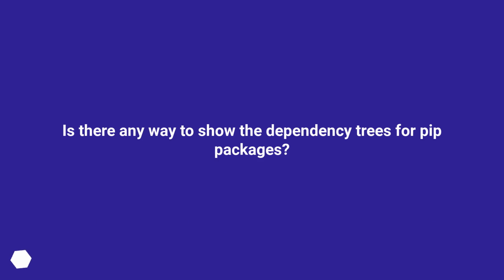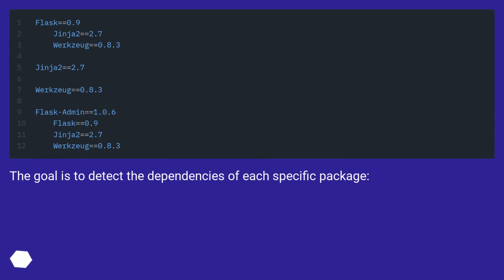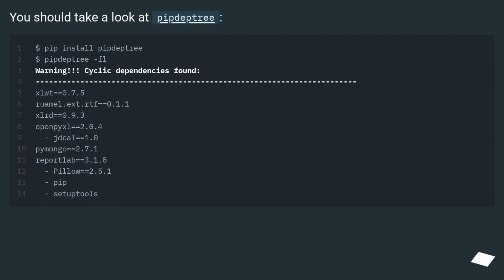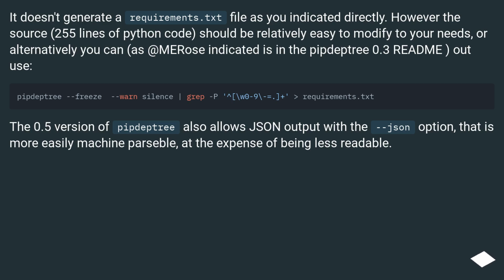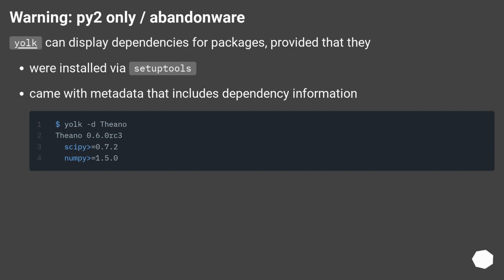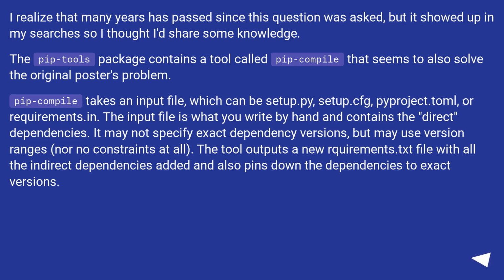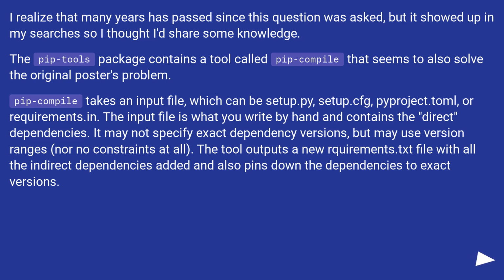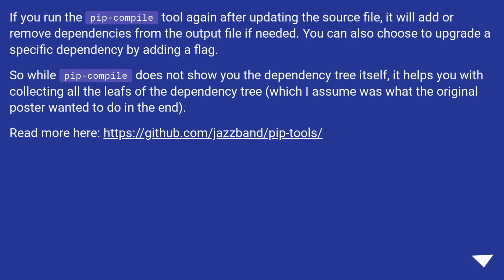Is there any way to show the dependency trees for pip packages?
Chapters
00:00 Question
01:16 Accepted answer (Score 249)
02:11 Answer 2 (Score 11)
02:35 Answer 3 (Score 6)
03:17 Answer 4 (Score 4)
04:51 Thank you